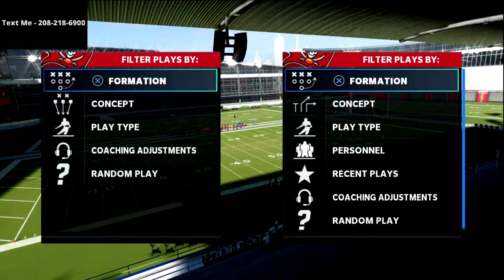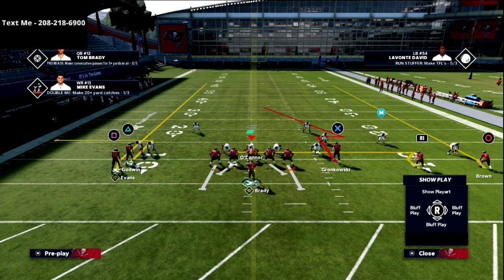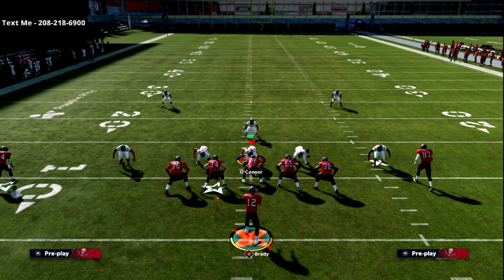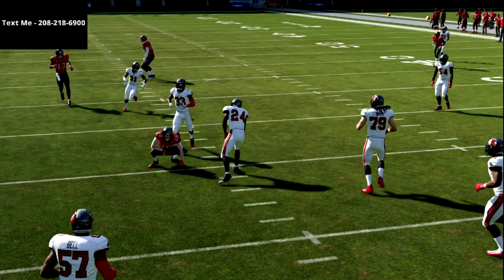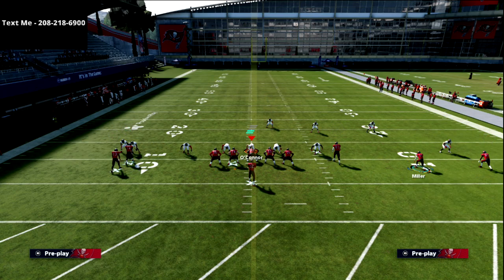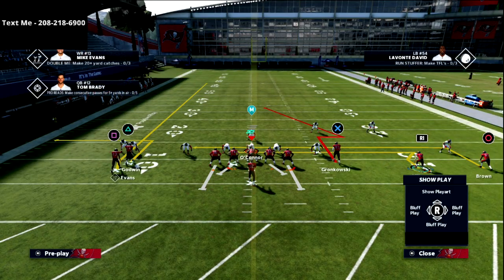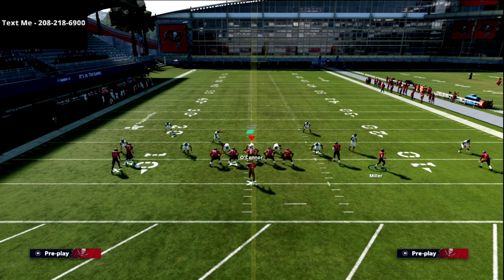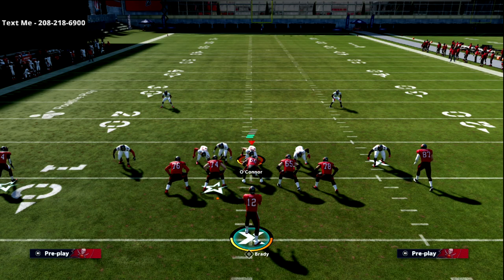Madden 21 - How To Destroy Man To Man Coverage From The Steelers 5 Wide In Madden